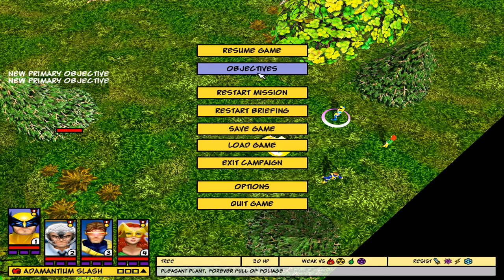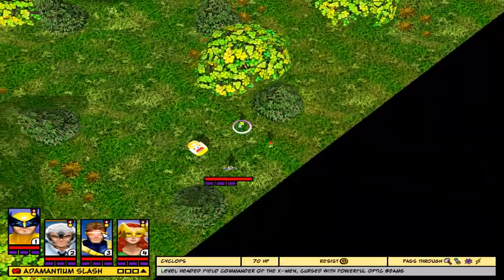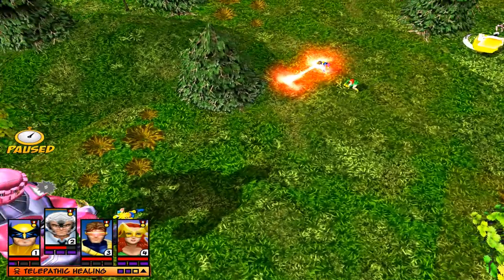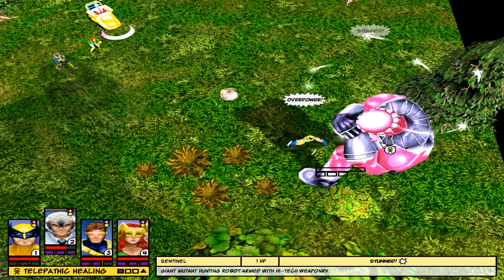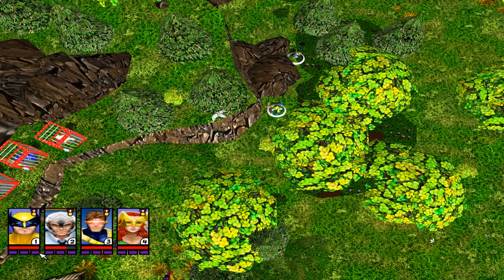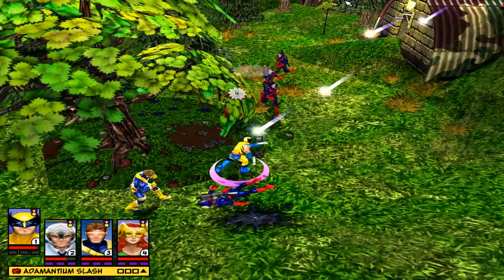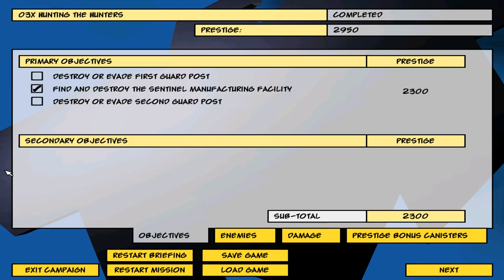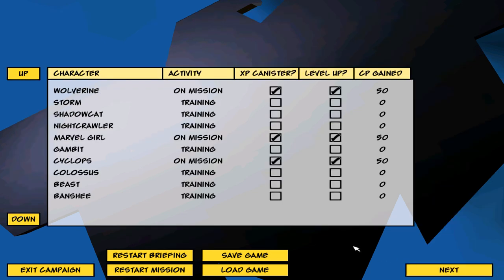Freedom Force VS the 3rd Reich - Marvel Adventures MOD - X-MEN Campaign Let's Play #03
I'm playing through the third Mission on Very Easy difficulty as it's been ages since I've played Freedom Force VS the 3rd Reich, or at least I haven't played it a lot since I played a few missions without recording back in 2019. The game is a game from 2005, and the mod was at first released in 2017, but I'm playing a version released in 2018 I believe.

"This mod for Freedom Force VS The Third Reich, the greatest superhero game of all time, features a massive roster of both heroes and villains, including most characters you can imagine that were around by the end of the Bronze Age. This mod has everyone from the most famous, like Spider-Man, to the deservedly obscure, like Stilt-Man (yes, I'm serious!). It also features multiple universe-spanning adventures, full campaigns that you can play with different teams of heroes.

Not only that, but you can play as literally anyone included in the mod in the game's incredible sandbox mode! Have you always wondered who would win in a fight between the Hulk and the Juggernaut, well wonder no longer! You can throw both of those massive musclemen into the arena, taking the controls yourself, or watching as a spectator! Curious if the X-Men could take the Avengers? Well, put the question to the test!

Features:

10 widely different, original campaigns packed full of adventure!
So many characters that I've literally lost count around 300!
Maps for some of Marvel's famous locations!
Take control of teams of four (or more!) heroes or villains!
Use unique powers and abilities!
Face off with enemies and friends in the Rumble Room!
Smash entire cities in your battles!
Use your destructible environment as a weapon!
Add your own stories and adventures!
Campaigns:

Avengers
Fantastic Four
Thor
X-Men
Iron Man
Invaders
Guardians of the Galaxy
Spider-Man and the Marvel Knights
S.H.I.E.L.D.
X-Men 2 (solo stories)"

Mod by Benton Grey-